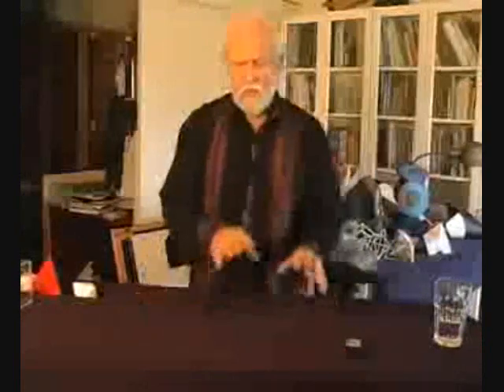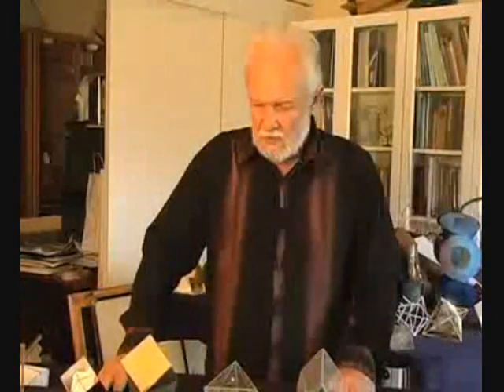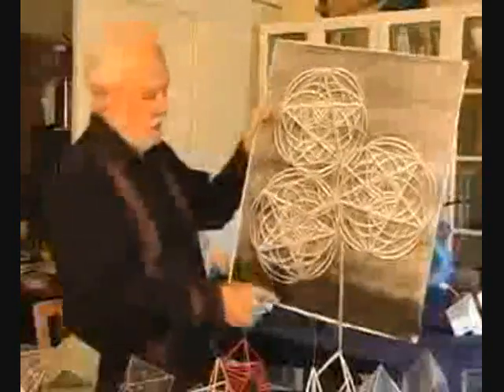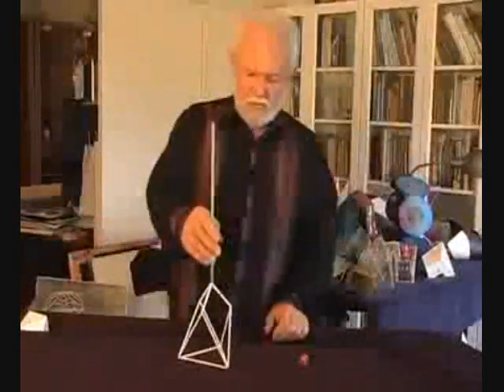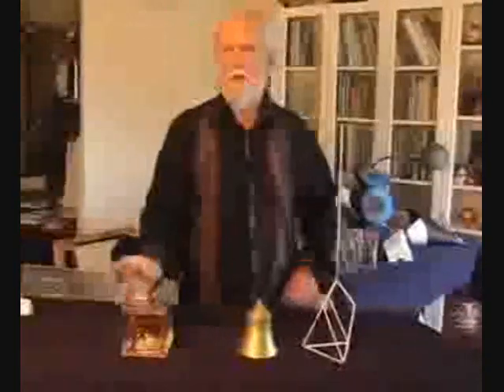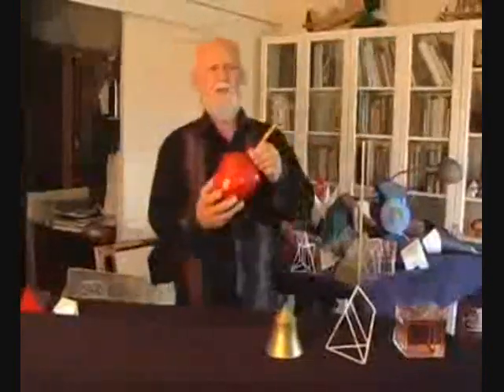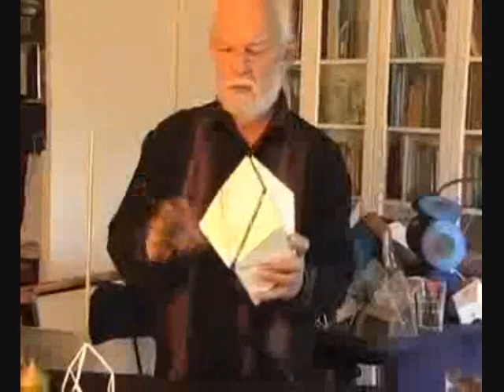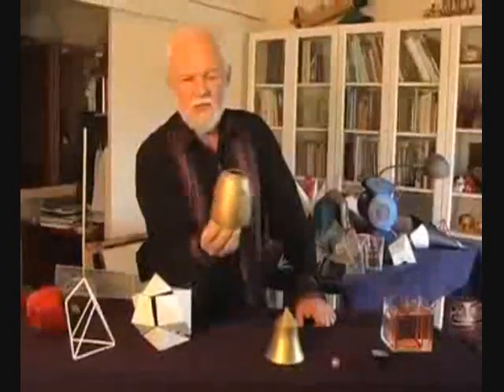2 Frank Chester Sacred Geometry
You are warmly invited to join this special event on You Tube with Frank Chester who discovered a seven sided geometric form never seen before. Frank presents eight years of his research regarding this seven sided form. You will also see how geometry is interweaving between the physical manifestations and archetypes and how his research process has developed the quality which enables art to present intangible spirit in forms.
Topics presented include:
•Sacred geometry as an integration of art and science
•How the heart will be changed to a new organ enabling the perception of the etheric.
•Revelations on heart functioning as seen from geometrical dimensions
•Architecture based on the human heart
Frank shows how geometric forms can be used to develop sense-free thinking. He encourages young people to construct examples of geometric forms that can be transformed and inverted.
Frank Chester is an artist, sculptor and geometrician who lives in San Francisco. He has taught art in New York, Hawaii and California for the past 34 years. He is presently teaching sacred geometry at Waldorf teachers training programs in San Francisco Bay Area. See the original fottage on Network M internet site:
July 11 to 17 2009 Frank will teach in Europe